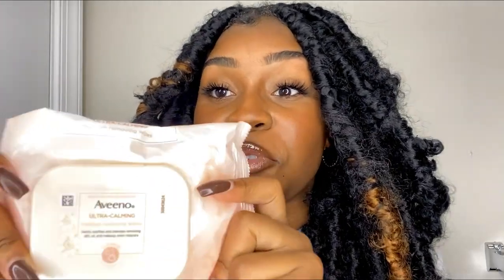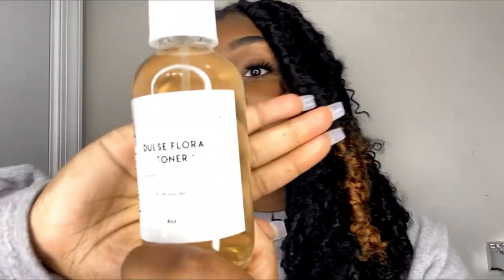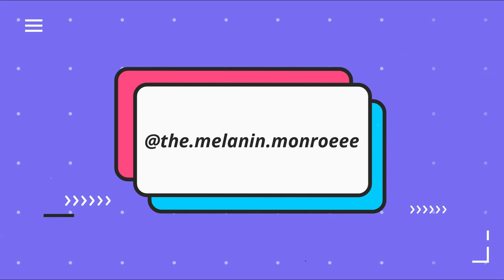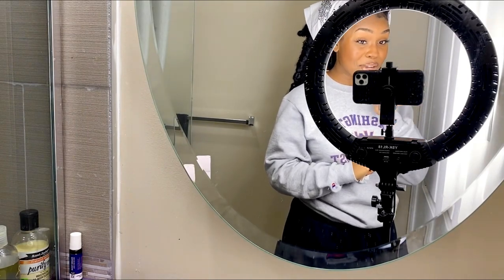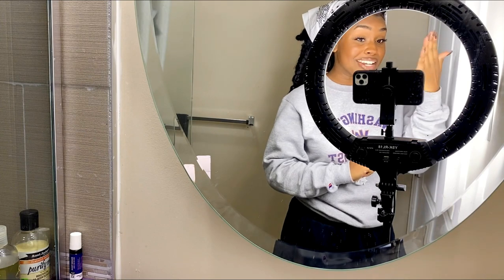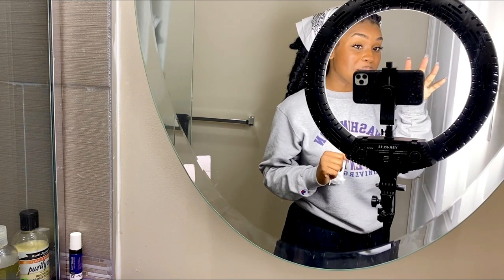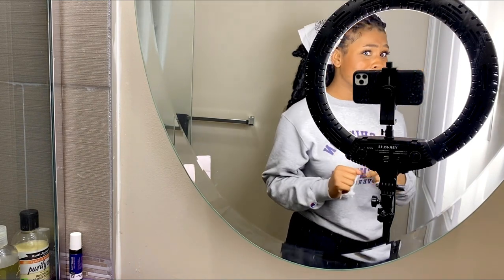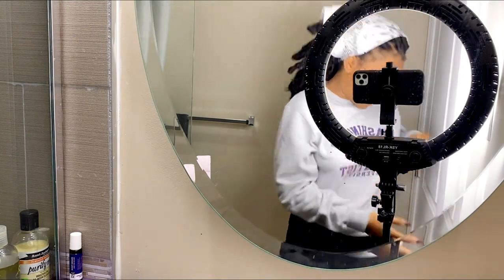Simple and Glowy SkinCare Routine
Please let me know what else you want to see, and thank you for being here:)

PRODUCT LIST:
Makeup remover wipes: AVEENO Ultra-Calming makeup removing wipes
Cleanser: ARTISTRY Advanced Creamy Foam Cleanser (Link below)
Toner: NOLASKINSENTIALS Dulse Flora Toner
Moisturizer: ARTISTRY HYDRA-V Replenishing Moisture Cream (Link below)